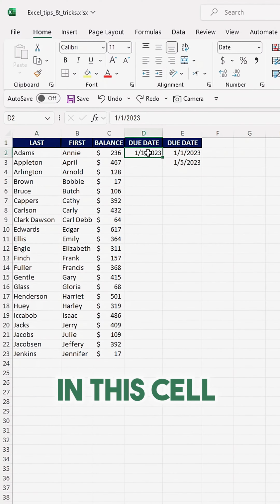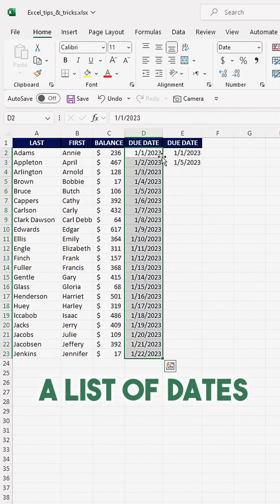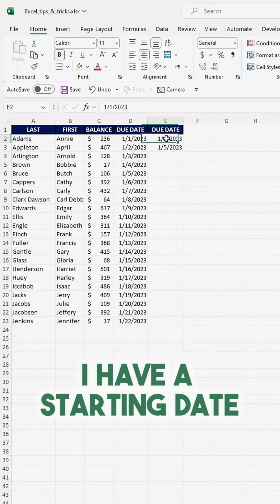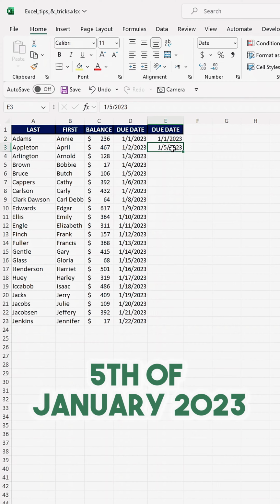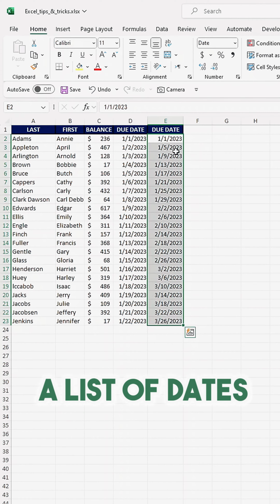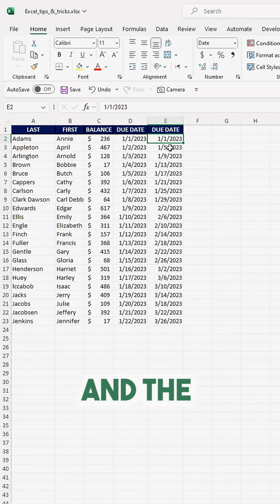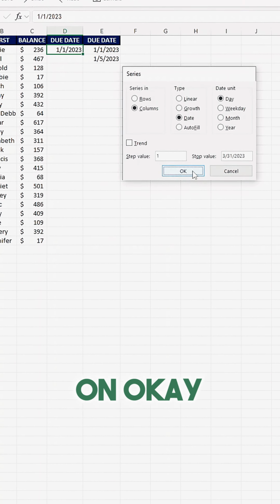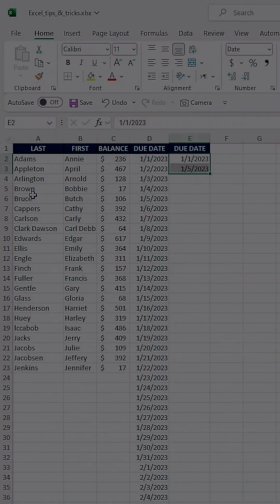Date Hacks in Excel: Auto-Fill Dates in Excel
Build a successful freelancing career and land high-paying clients.

🚀 Effortless Date Auto-Fill:
Say goodbye to manual date entries! We'll walk you through powerful hacks to auto-fill dates in Excel, saving you time and boosting your efficiency. From simple tricks to advanced techniques, you'll discover the full potential of date automation.

📆 Visualize with Ease:
Imagine a world where Excel does the date work for you. Our tutorial isn't just about explaining; it's about showing you the steps in action. Visualize the process and gain a practical understanding of how to implement these hacks seamlessly.

💡 Optimize Your Spreadsheets:
Dates play a crucial role in many Excel projects, and optimizing how you handle them can transform your spreadsheet game. Learn strategies to ensure accurate date entries, avoid errors, and maintain consistency across your data.

Ready to elevate your Excel skills? Let's make Excel work smarter for you! 🌟💬🔗

You'll also learn about pricing and how to charge a premium for your expertise and be among the top 1% of high-earning freelancers in the world.

With weekly Zoom support, you'll have all the help you need until you land your first and subsequent gigs. Don't wait; invest in your freelancing future today!

Excel Date Hacks
Auto-Fill Dates
Date Automation
Excel Tips
Spreadsheet Efficiency
Data Entry Hacks
Excel Tricks
Time-Saving Techniques
Date-Auto-Fill Tutorial
Spreadsheet Productivity